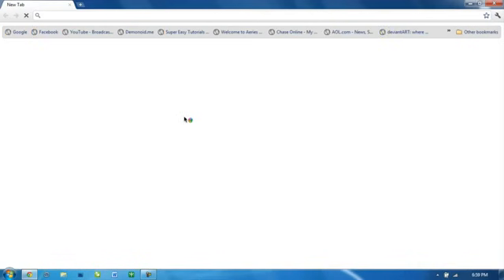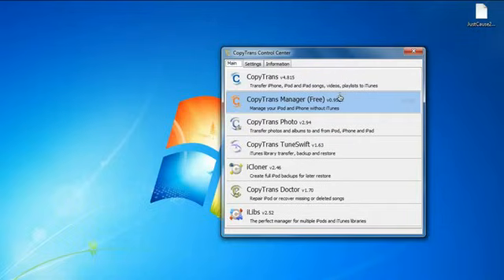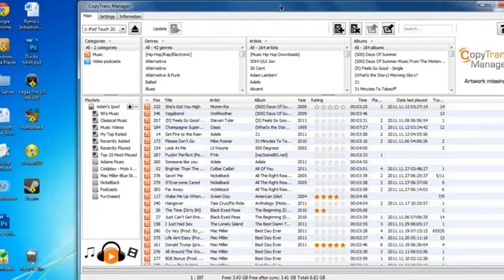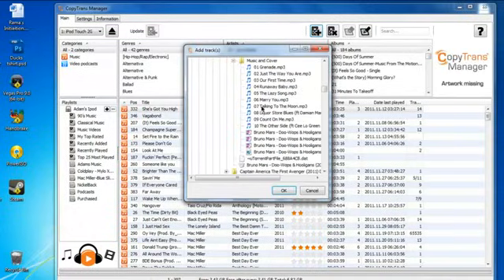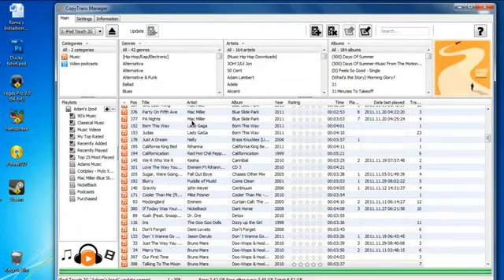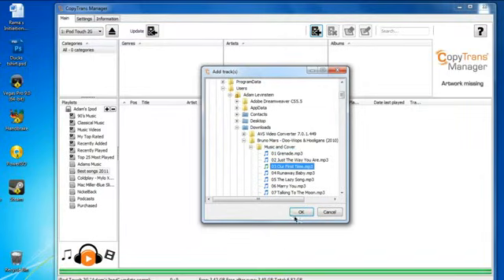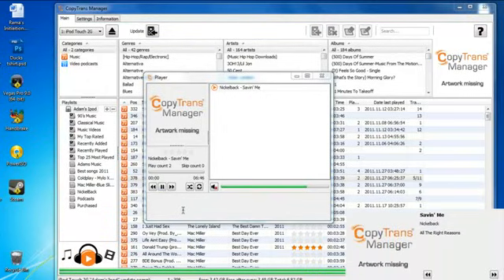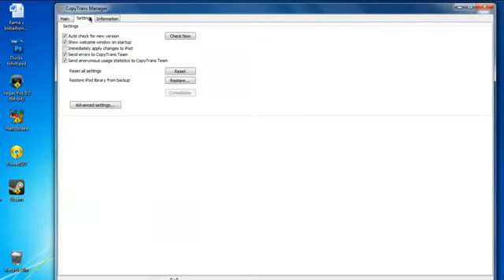How to put music into an ipod without itunes